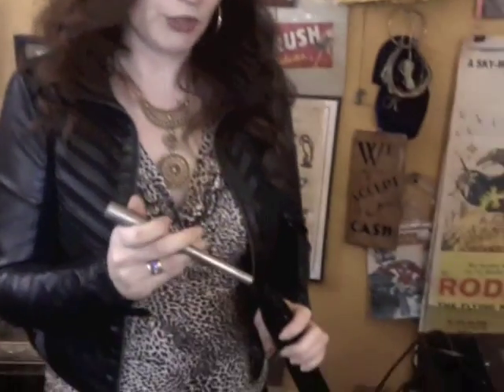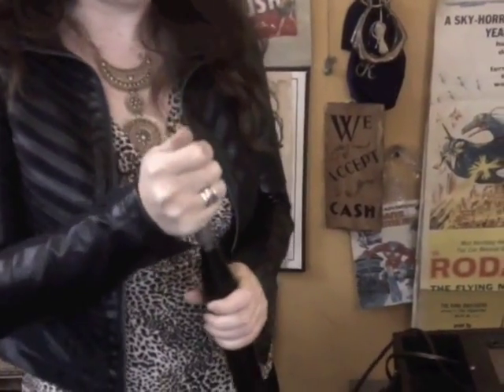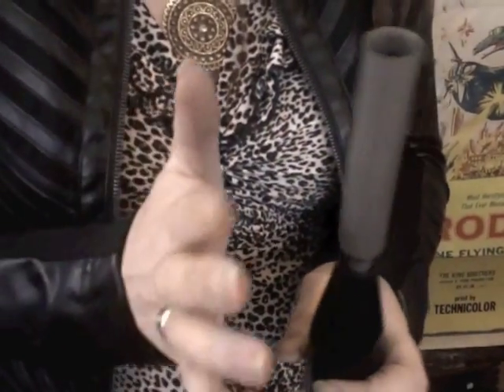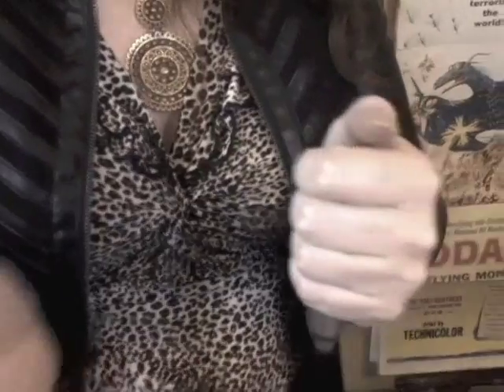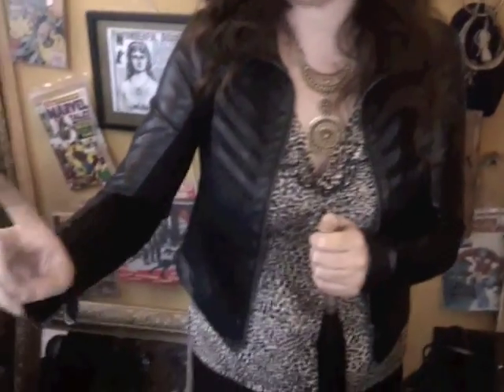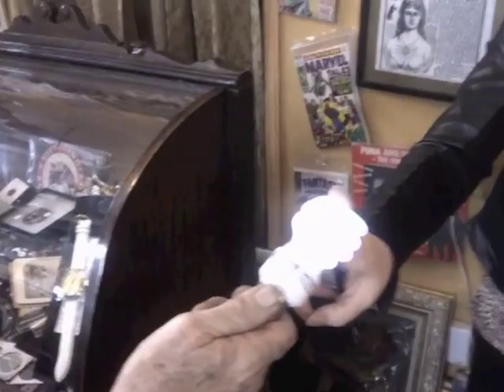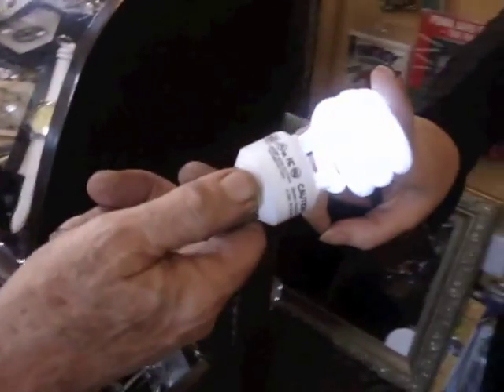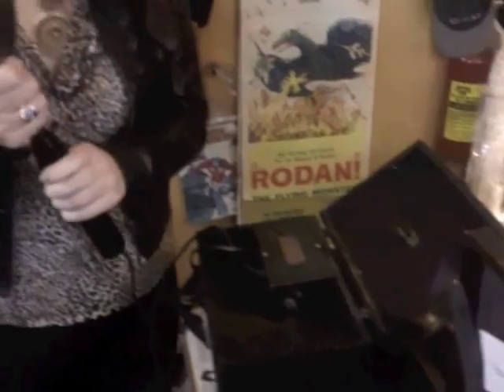Tesla Violet Ray-All Over Surface Electrode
Tesla Violet Ray Demo with all Over Surface Electrode